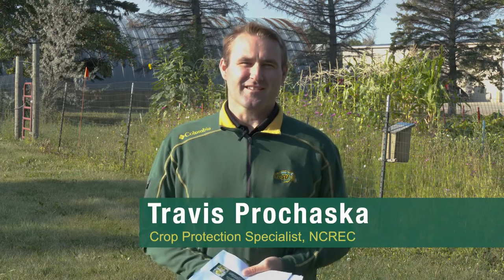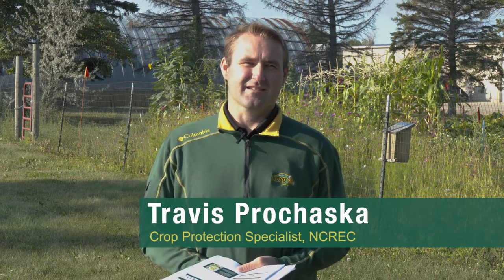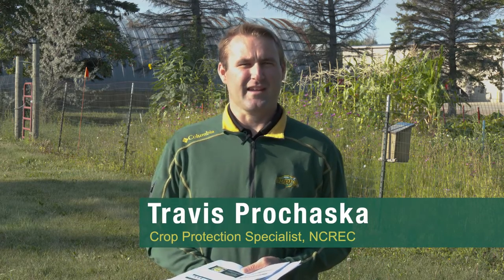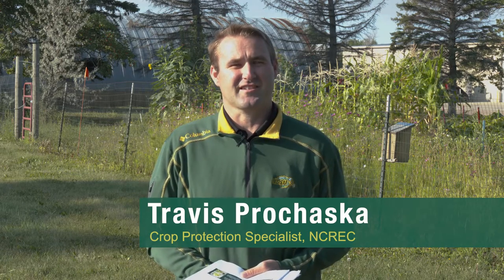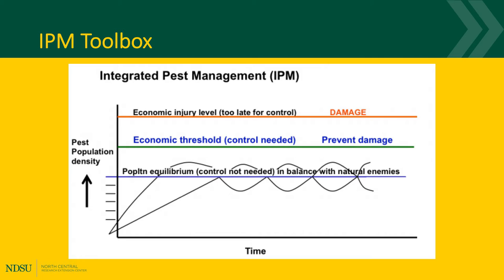NCREC Travis Prochaska: Insecticide Resistance